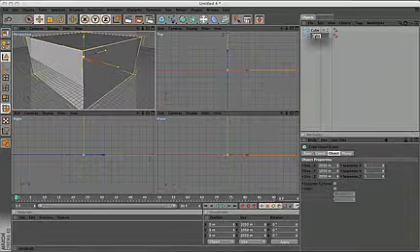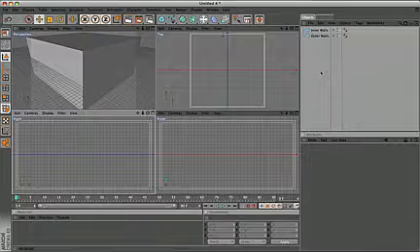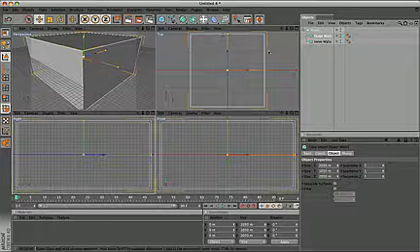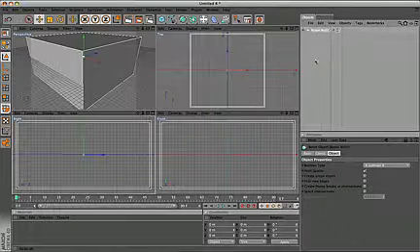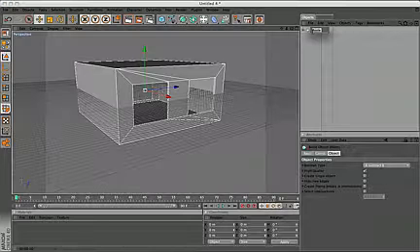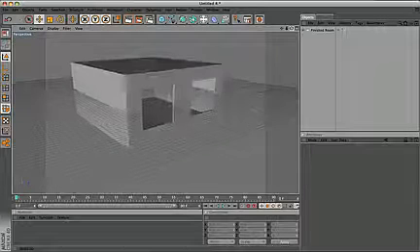Creating a room in Cinema 4D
Simple tutorial showing the creation of a simple room in Cinema 4D using Booleans